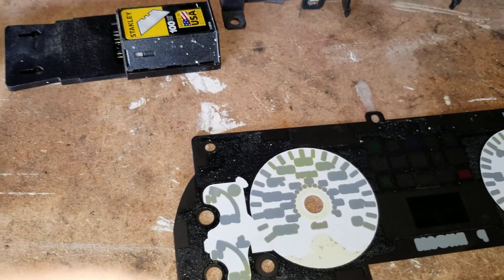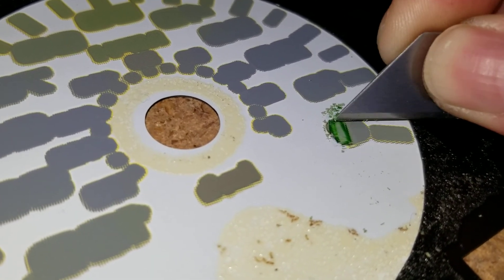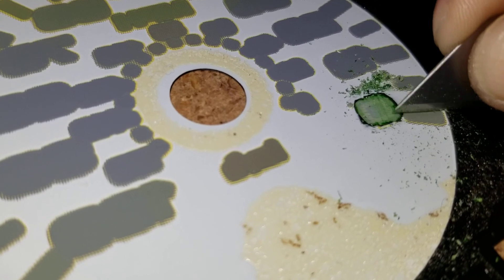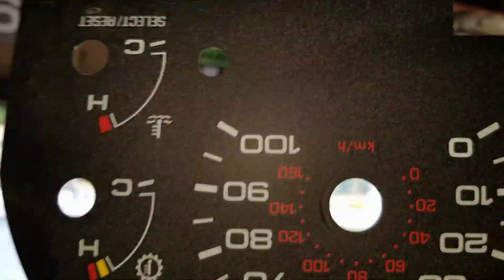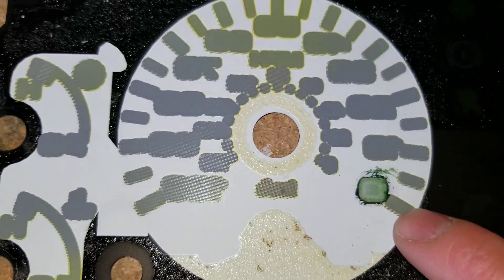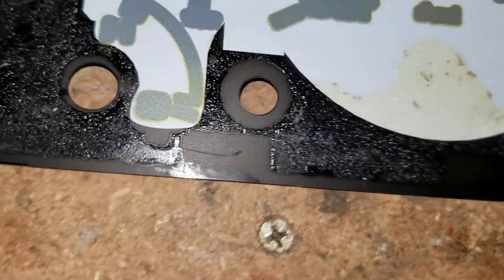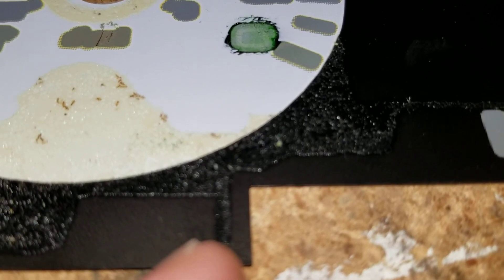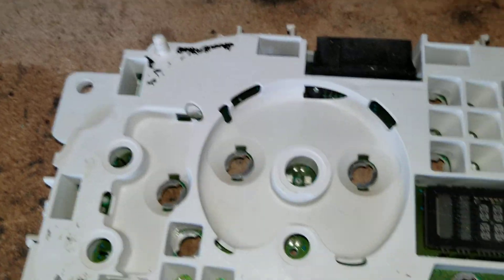Green film removal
How to remove green film for colored led bulbs.